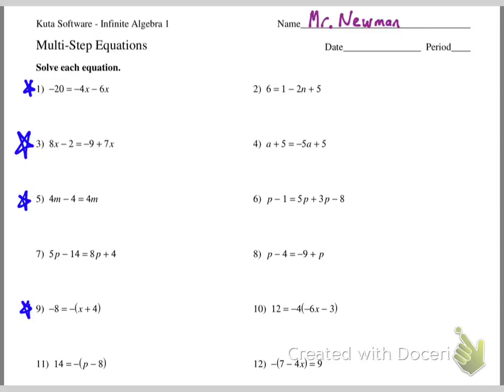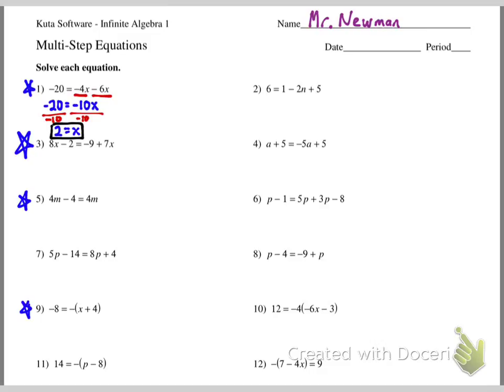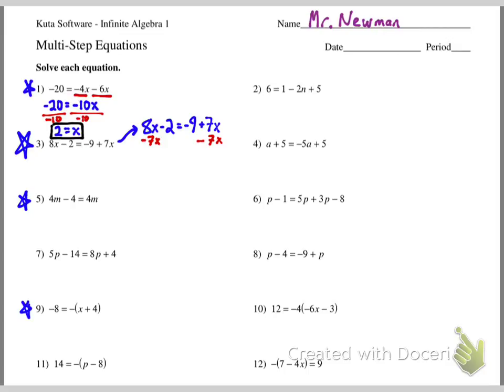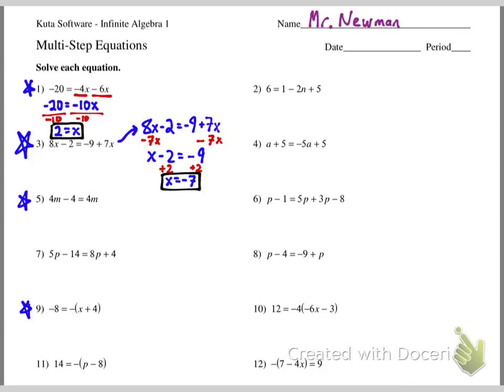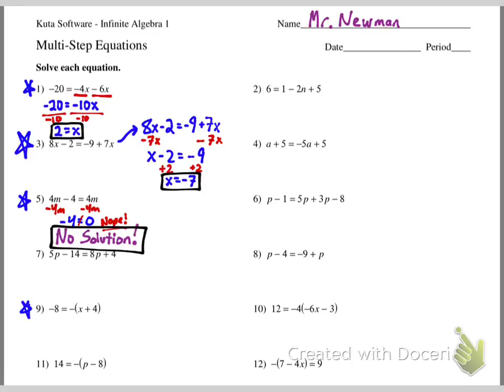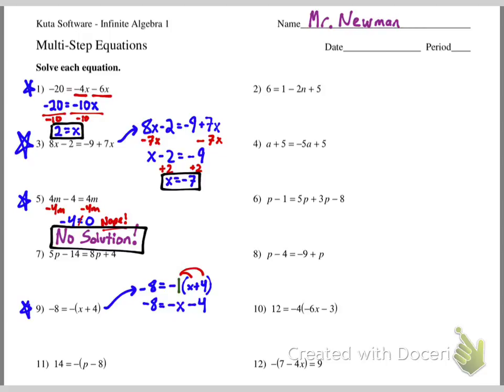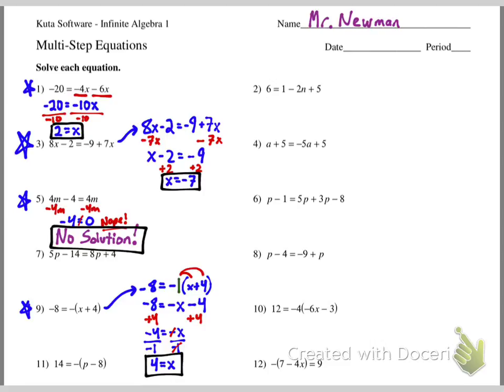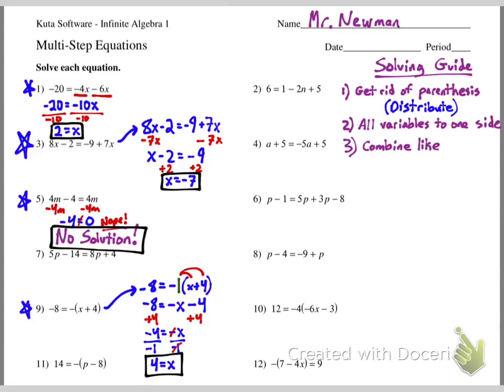6.0 Multi-Step Equations